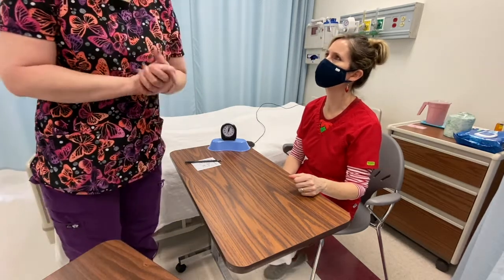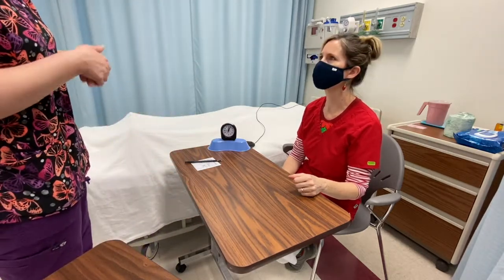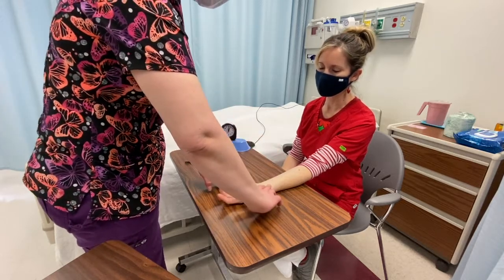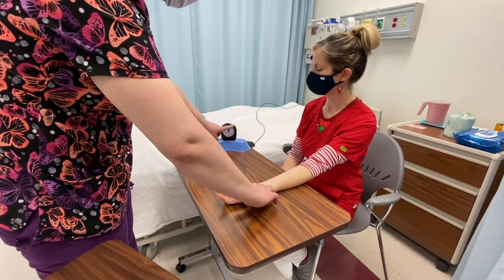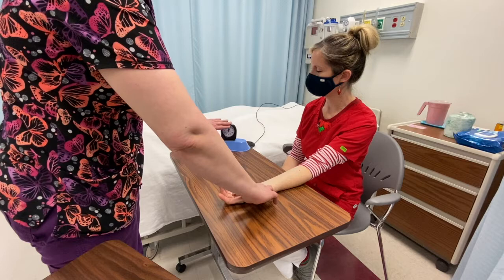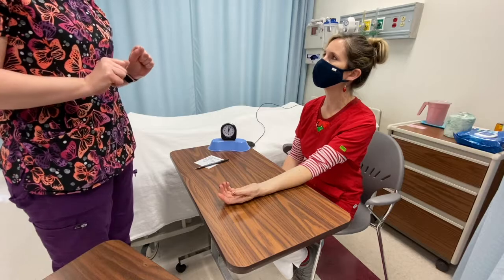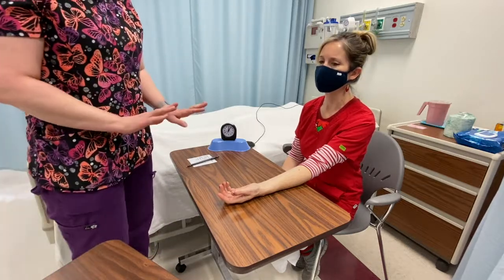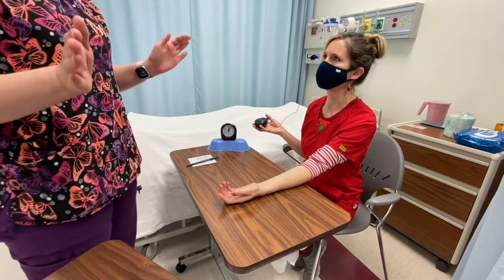Counts and Records Radial Pulse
CNA I Skills